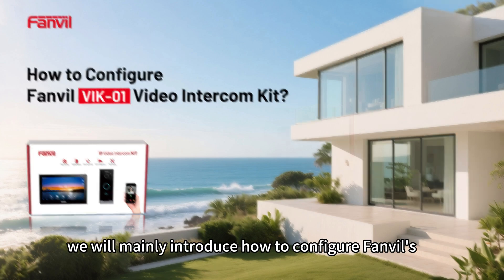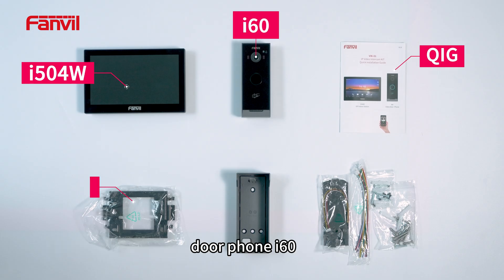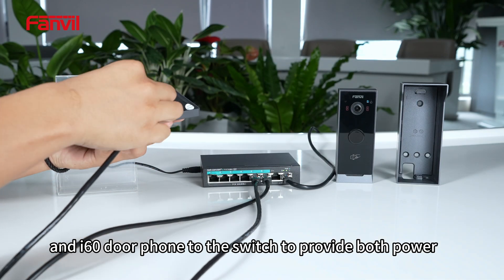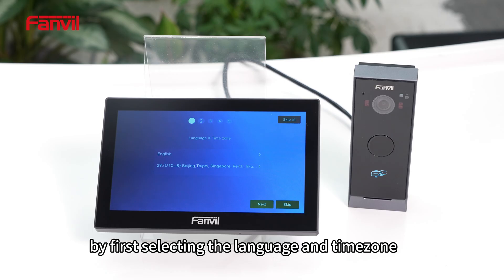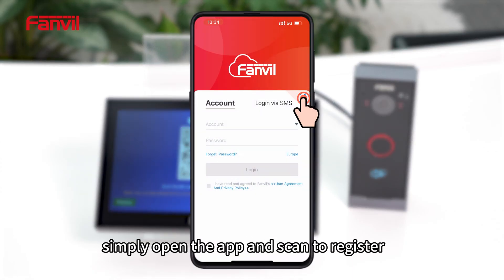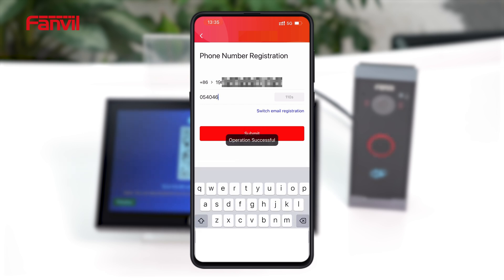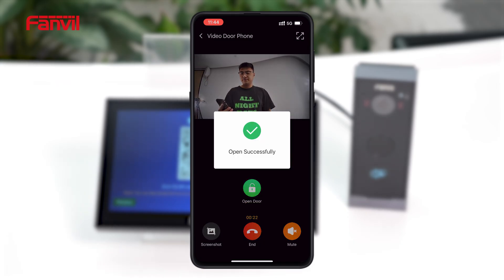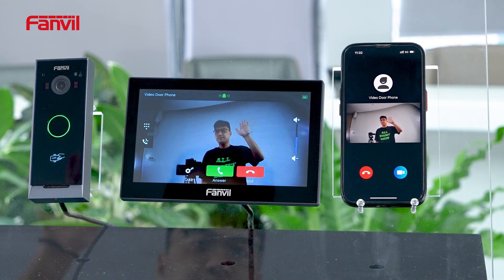How to Configure Fanvil VIK 01 Video Intercom Kit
Follow the setup wizard on the video to complete the basic configuration and register a Fanvil Link account.